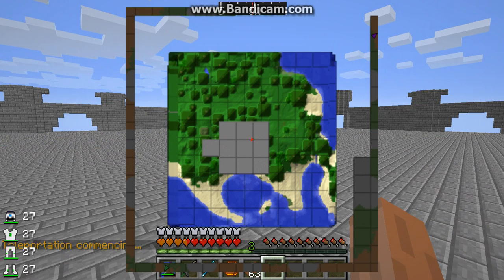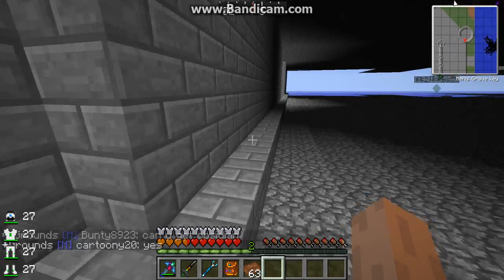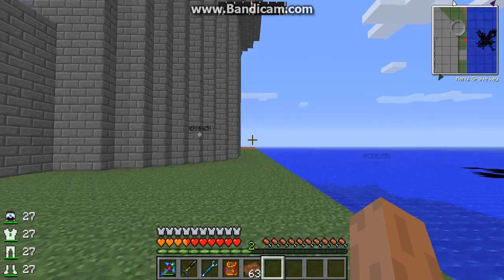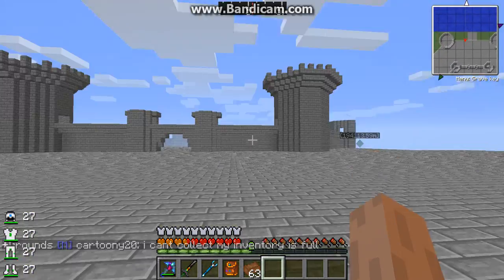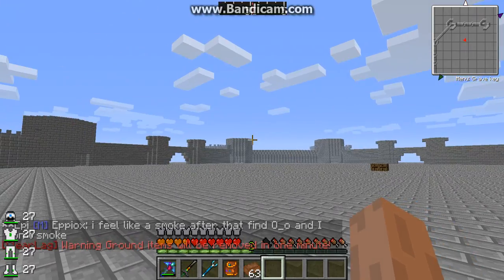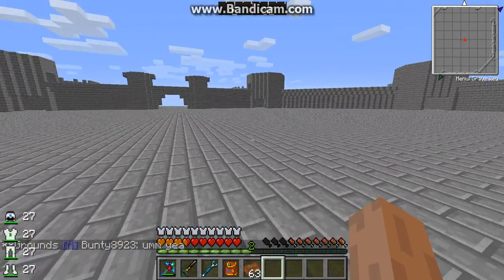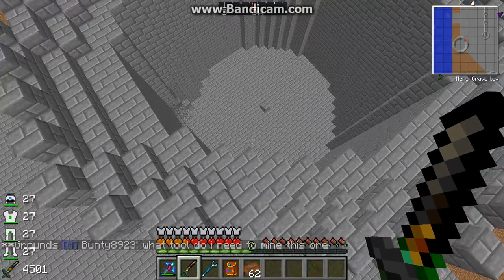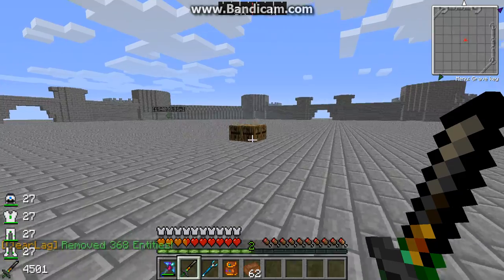Project New World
Sorry!!! Turn Volume down XP

Playing with the NewWorld modpack in the FTB launcher.  This server is great and comes up as default once you install the pack.  Sorry for the Bandicam banner...It's free and works great lol.  This was all built by me except for maybe 4 chuncks of cobblestone, my friend made a turtle that placed but it was slow.